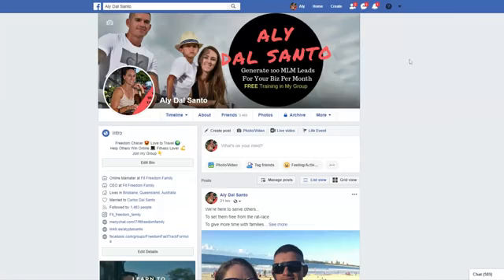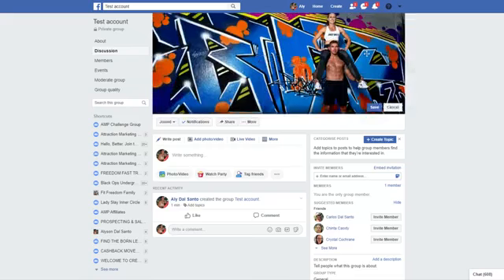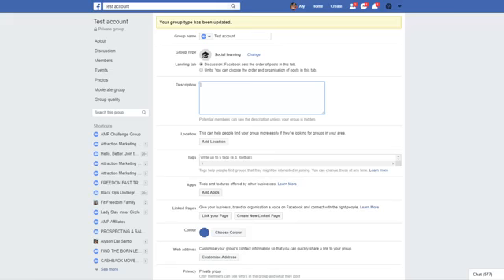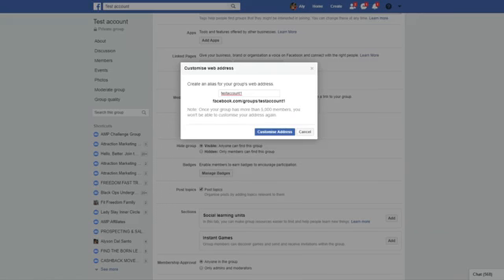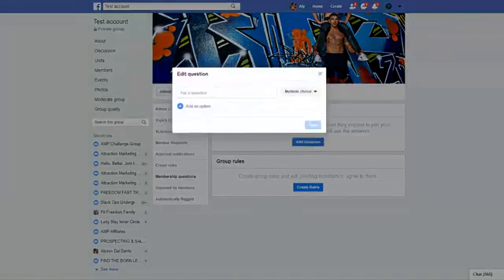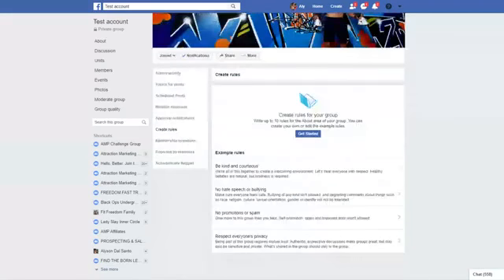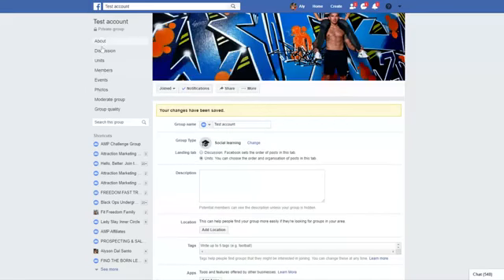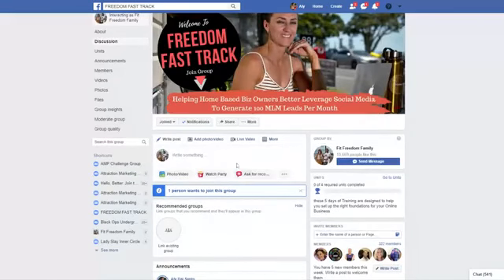Why you need a Facebook group and how to create one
START YOUR OWN ONLINE MARKETING COMPANY TODAY! See how individuals are making 5 figures every single month with automated business/

Want to earn 100% commissions selling MLM training? From $25, $100, $250, $500, $1000 and $2000 per sale.
How to Start an Online Business with NO Technical Skills. All you need is a computer and cell phone to work from anywhere you want to. This is a real business you can be proud of and fully automated. With leads being sent to your landing pages and coaches closing high ticket sales.
I look forward to speaking with you and help you start making money in the next 30 days.
About Aly Dal Santo
I work with individuals wanting to get away from the 9 to 5 grind and having the freedom to work in a business you own and that you're proud of helping local businesses grow.